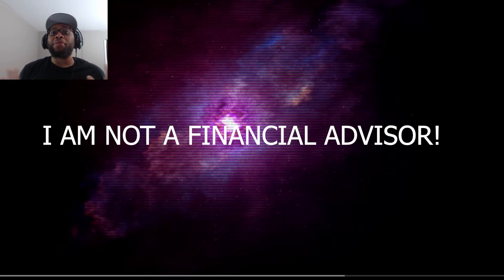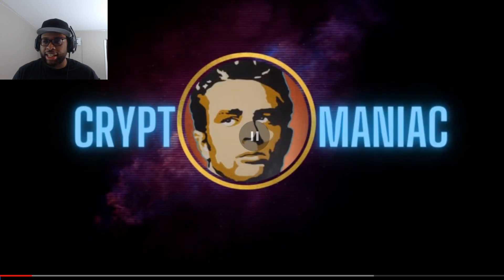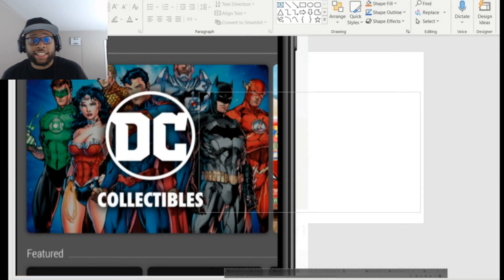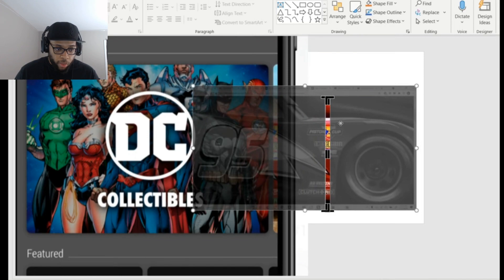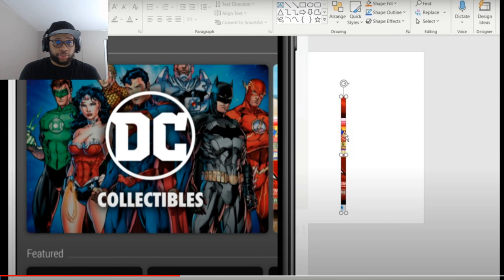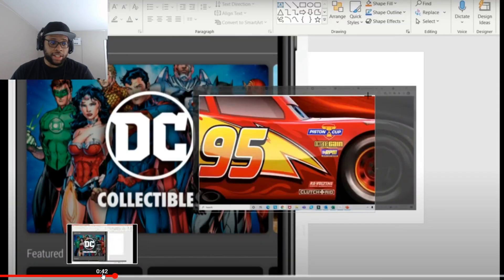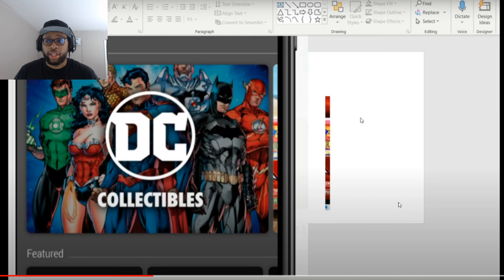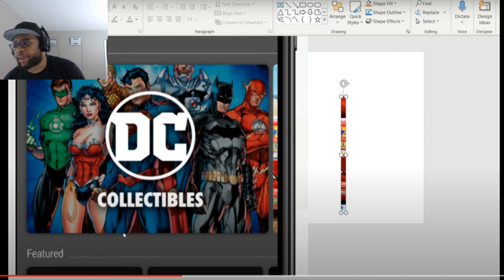VEVE LEAKS DISNEY / PIXAR LICENSE CARS NFT COMING SOON! THE FUTURE CRYPTOCURRENCY ECOMI / OMI CRYPTO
VEVE LEAKS DISNEY / PIXAR LICENSE CARS NFT COMING SOON! THE FUTURE CRYPTOCURRENCY ECOMI / OMI CRYPTO | Cavell Anderson

Ecomi / Omi Coin is the Future of NFT's and has partnered with some of the most powerful brands in the worlds that's generated hundreds of billions of dollars collectively. There is a lot of potential in this brand and we are all aboard very very early as it's still currently in beta! Don't miss this opportunity!